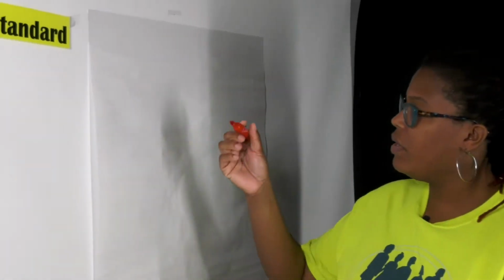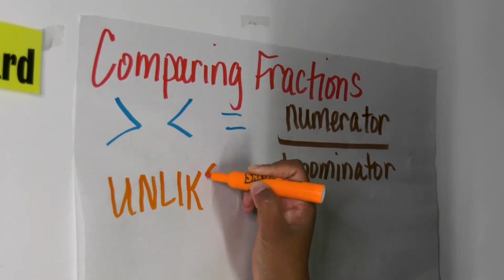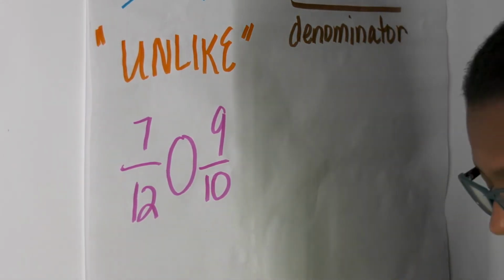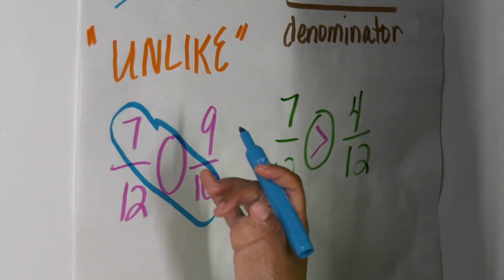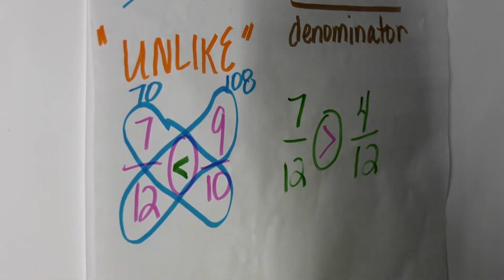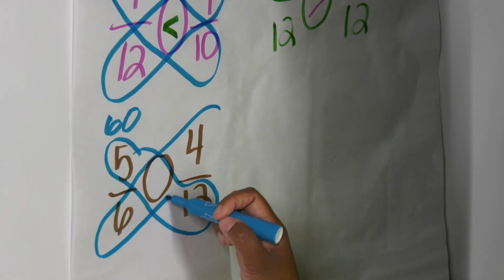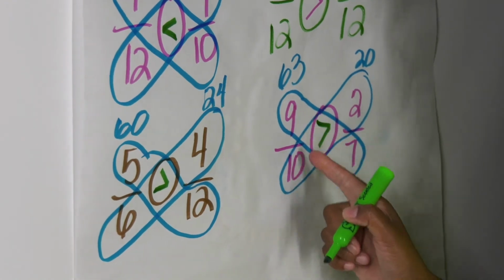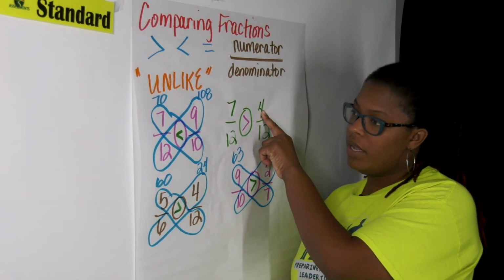W6T MATH 3 5